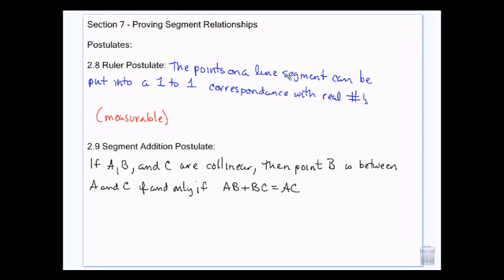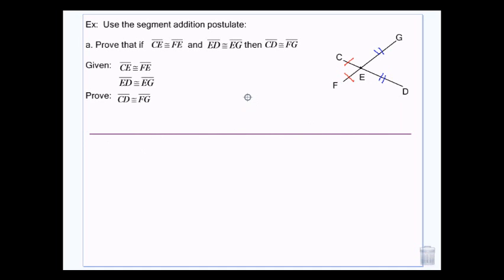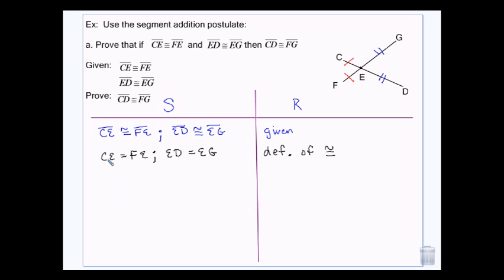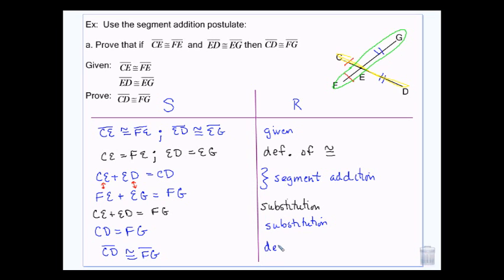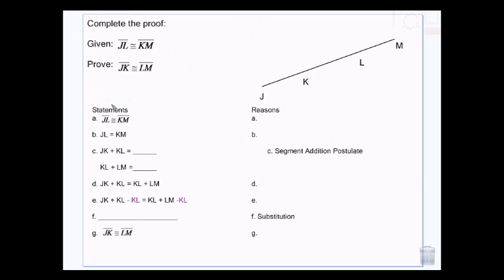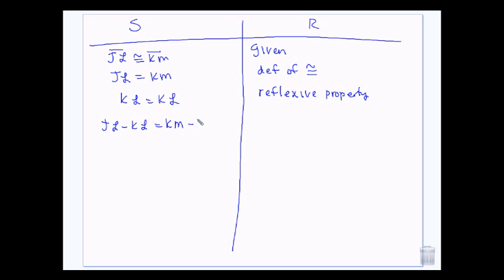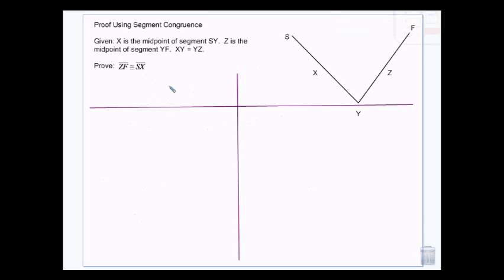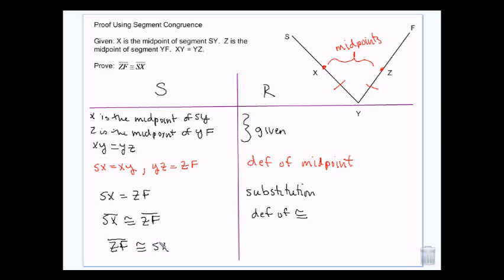Geometry: Line segment theorems (2-13-14, 2:30 pm class)